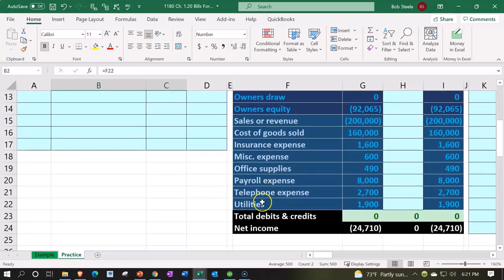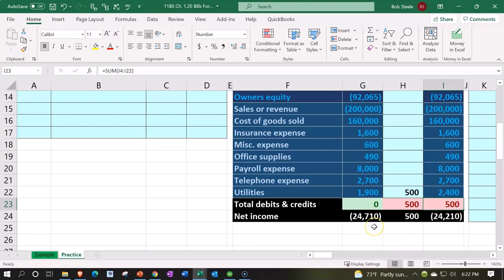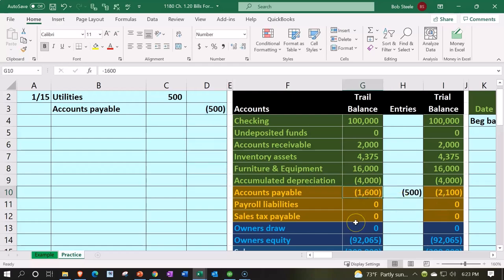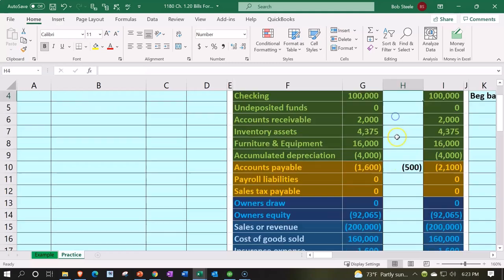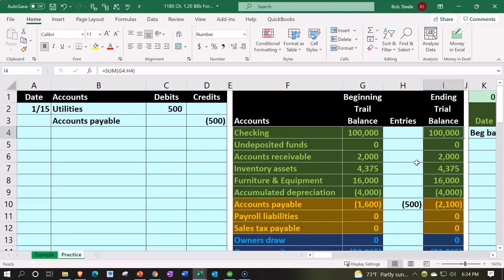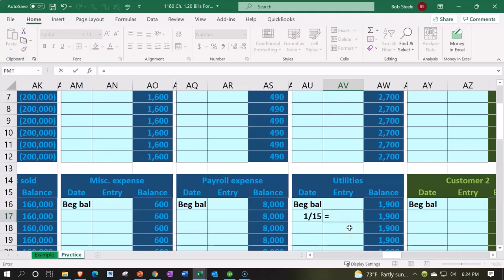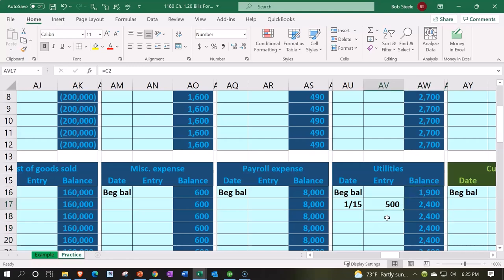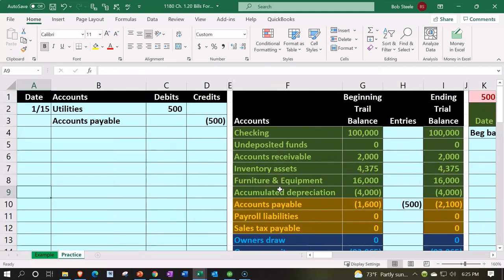Posting to general ledger & subsidiary ledger Excel Accounting Problem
In today's video, we're tackling two fundamental accounting processes:

Posting to General Ledger: Learn how to accurately post transactions to the general ledger. We'll guide you through the steps to ensure your records are up-to-date and organized.

Subsidiary Ledger - Excel Accounting Problem: Follow along as we solve a subsidiary ledger problem in Excel. This hands-on tutorial will help you understand how to maintain detailed records for individual accounts and reconcile them with the general ledger.

Whether you're a student, an accountant, or someone looking to improve their financial skills, this video is packed with valuable insights.